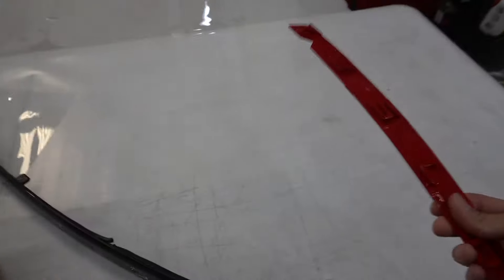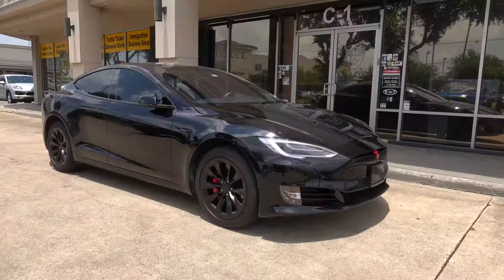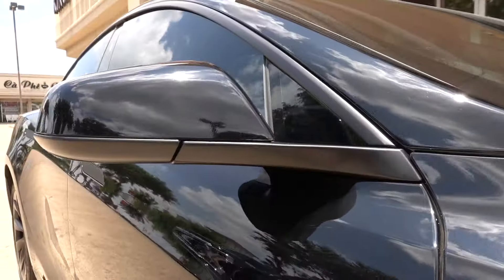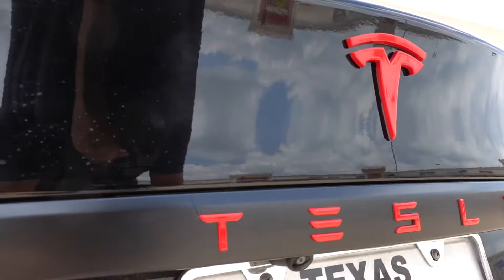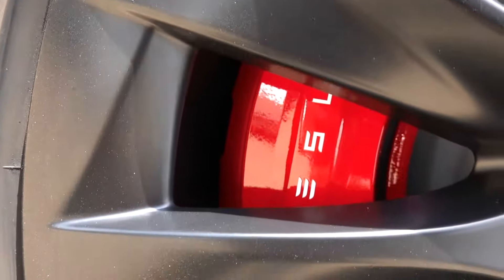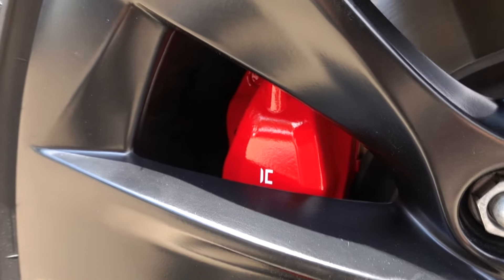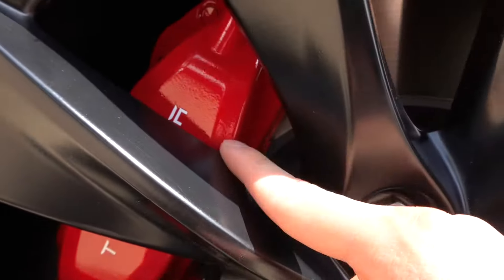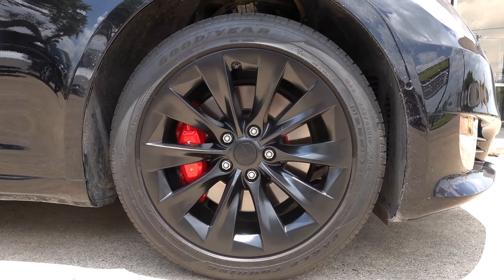Tesla Model S - Chrome Delete & Caliper Painting (Like OEM)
A quick look at a Tesla Model S with satin black vinyl wrap chrome delete and red caliper painting.

LET’S WORK ON YOUR CAR!:

12320 Bellaire Blvd
Suite C-1

Hours: Tuesday - Saturday
10:00 AM - 6:00 PM

PARTNERED BRANDS:
Vossen Wheels
Vorsteiner
Velos Designwerks
1221 Wheels
Brixton Forged
ADV.1 Wheels
Prior Design
Ryft Exhaust
Frequency Intelligent Exhaust
Novitec
TechArt
Brabus
Addictive Desert Designs
Toyo Tires
Renntech
Sharkwerks
Escort Radar
and more!